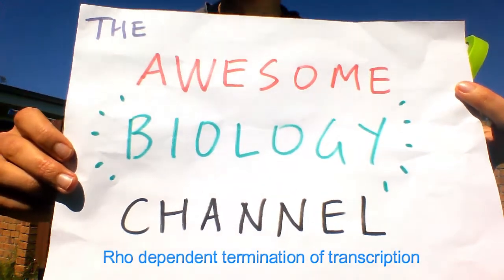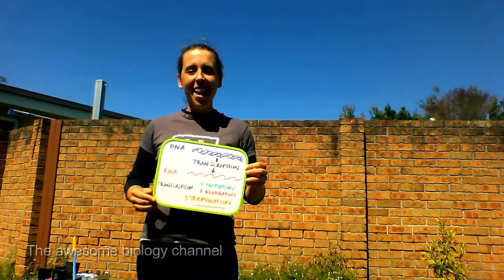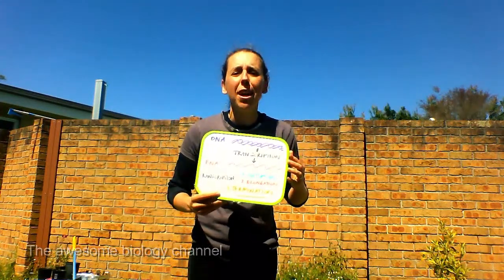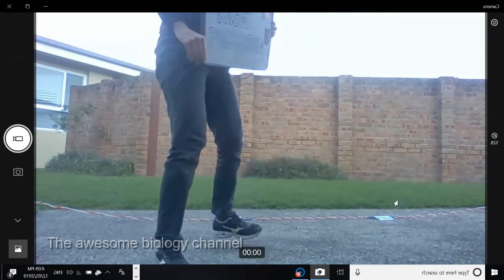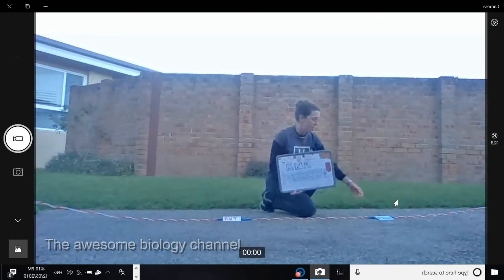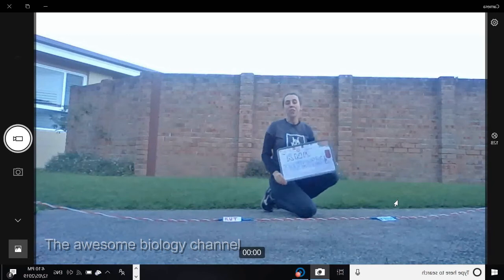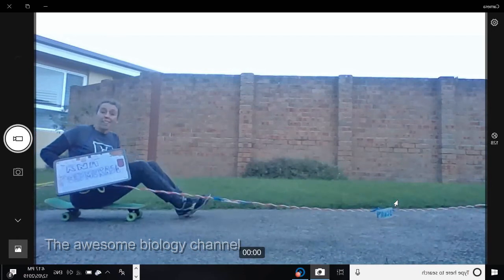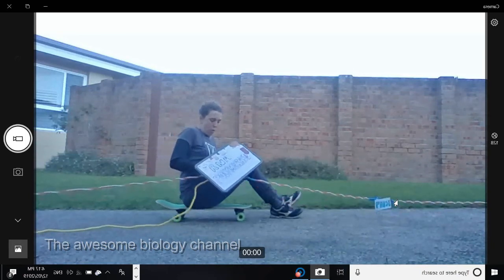Rho dependent transcription termination in prokaryotes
Join us as I explain Rho Dependent Transcription Termination in Prokaryotes - you've finished transcribing that RNA, it's time for extrinsic termination! We'll get that gnarly little Rho helicase to come and help dissociate the RNA transcript from the DNA template strand and the RNA polymerase.. with a skateboard and a remote controlled car in my backyard. WOO!